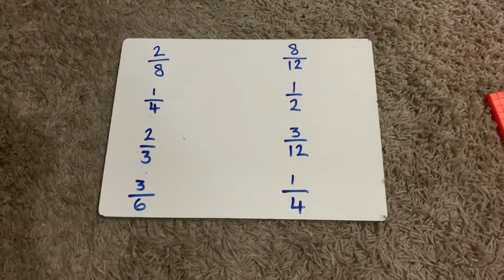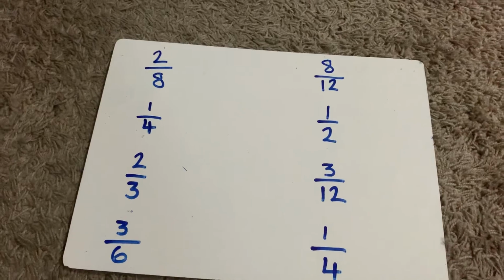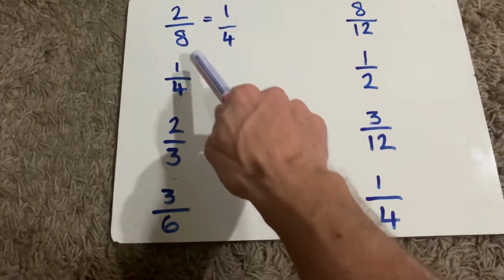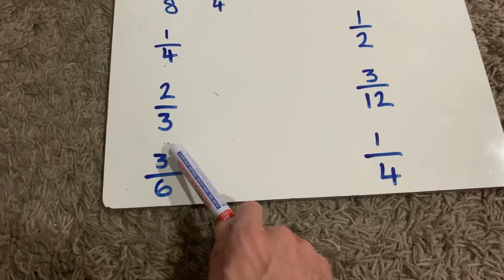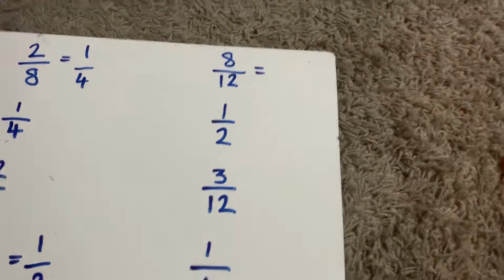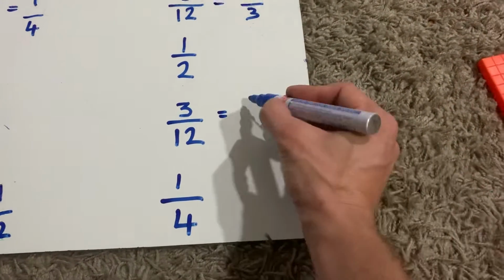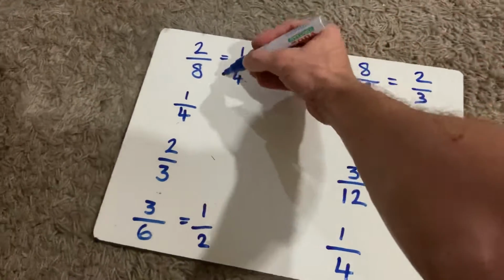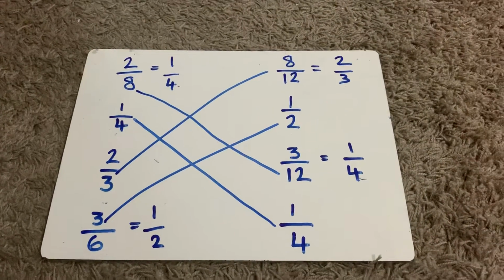19 April 2020